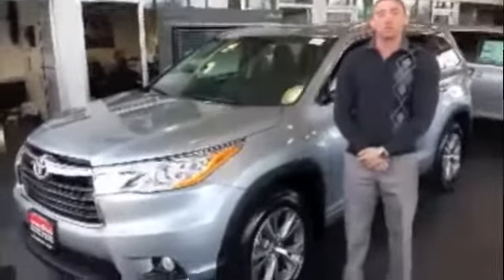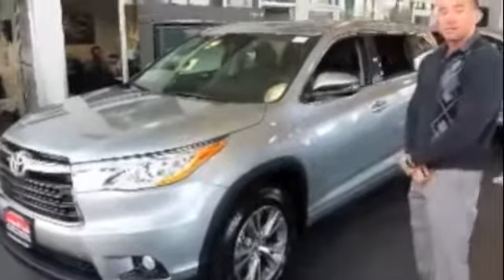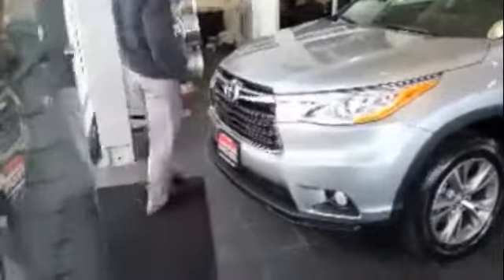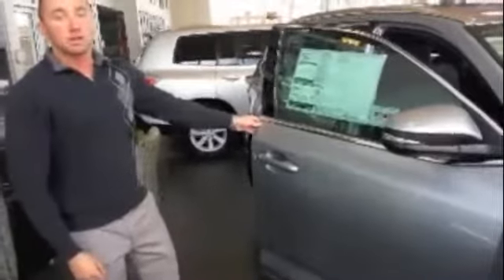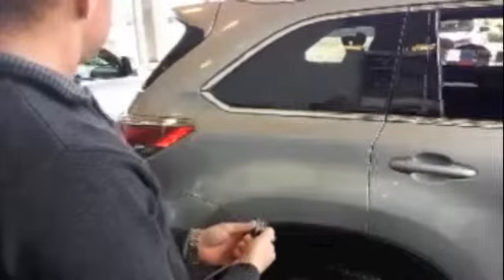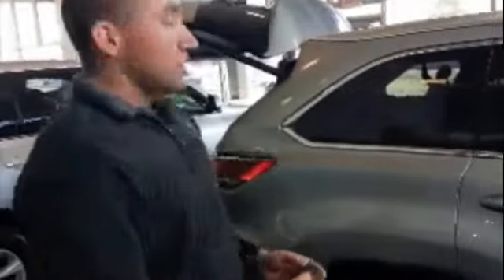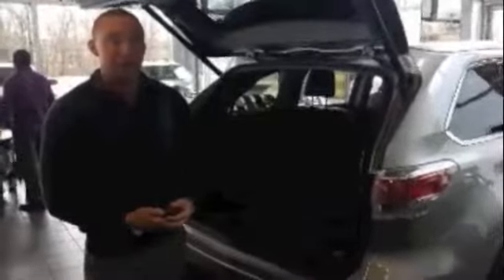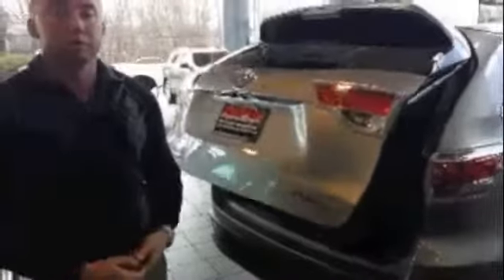Toyota Highlander Dealer Clifton NJ | Toyota Highlander Dealership Clifton NJ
The best Toyota and Volkswagen dealership in the Clifton NJ area is hands down Crestmont Toyota Volkswagen. Residents of Clifton NJ all agree that Crestmont Toyota Volkswagen has the best service, selection, and prices on all new and pre-owned Toyota and Volkswagen vehicles. What makes Crestmont Toyota Volkswagen the best car dealer in the Clifton NJ area? Simple, they care about their customers and they have extensive knowledge of their inventory. Take the trip over from Clifton NJ to Crestmont Toyota Volkswagen today and see why they are the best in the area!